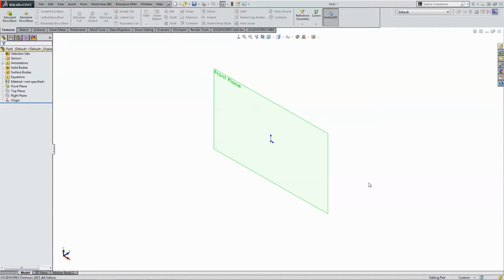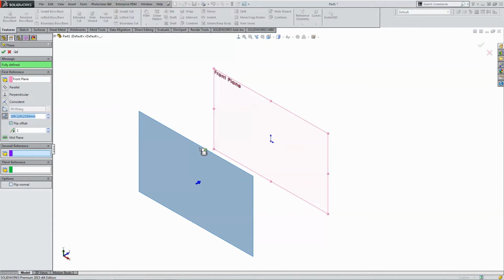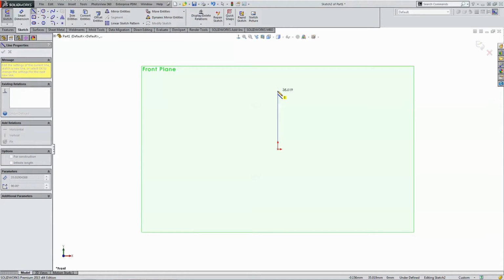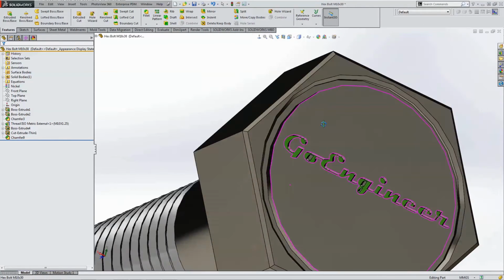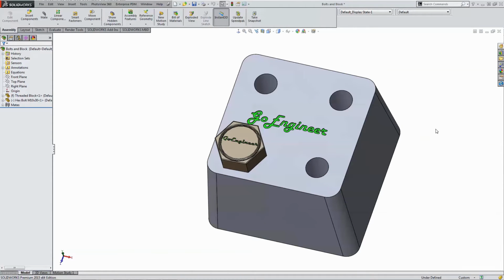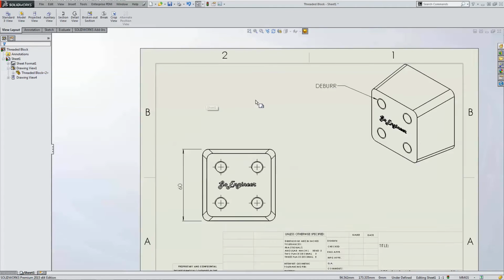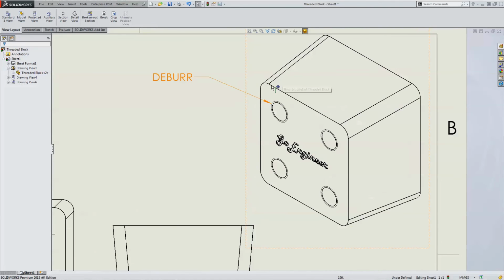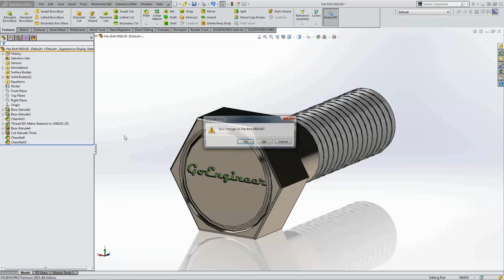SOLIDWORKS Quick Tip - Shortcuts, Using the Crtl Key to Speed to Modeling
Learn how you can use the Ctrl Key on your keyboard to influence several of the commands in SOLIDWORKS.
SOLIDWORKS Quick Tip presented by Jay Pierson of GoEngineer.